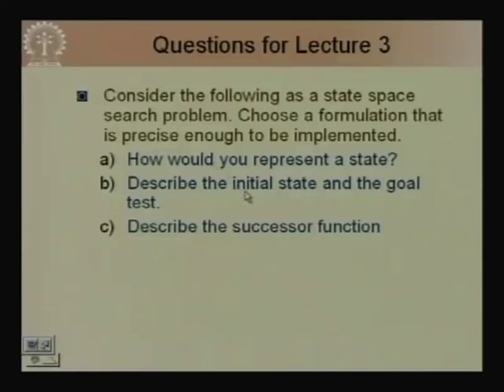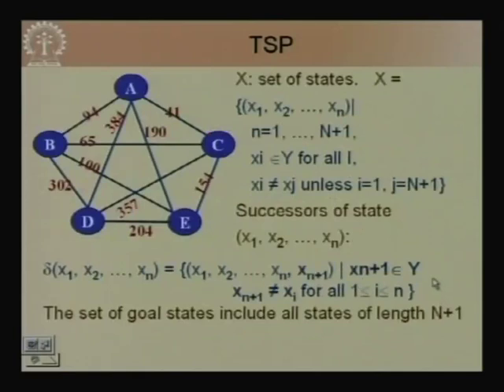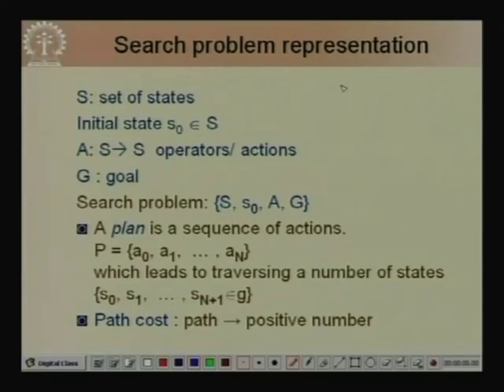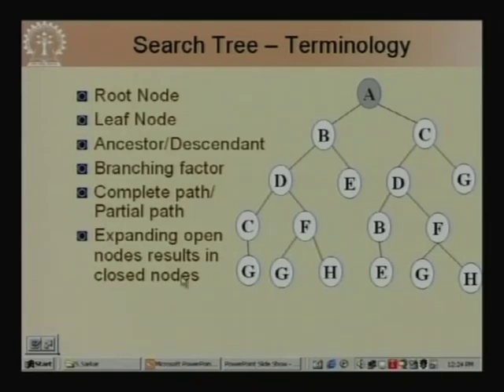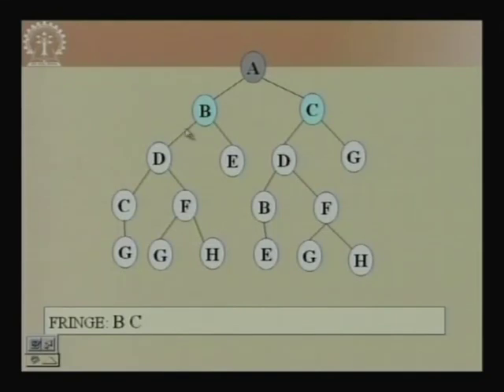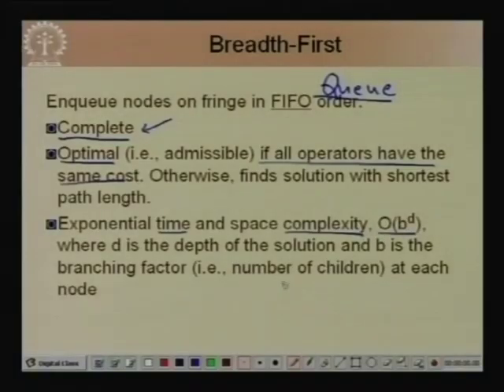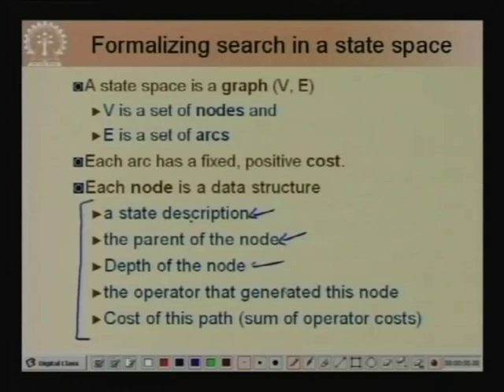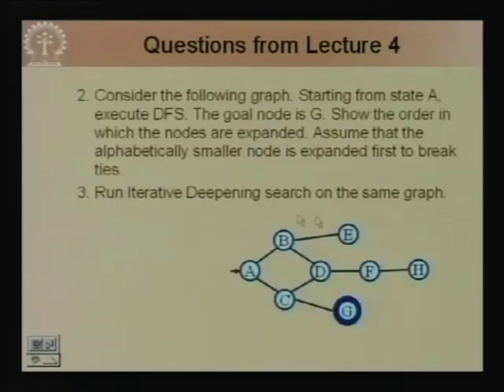Lecture - 4 Uninformed Search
Lecture Series on Artificial Intelligence by Prof.Sudeshna Sarkar and Prof.Anupam Basu, Department of Computer Science & Engineering,I.I.T, Kharagpur .